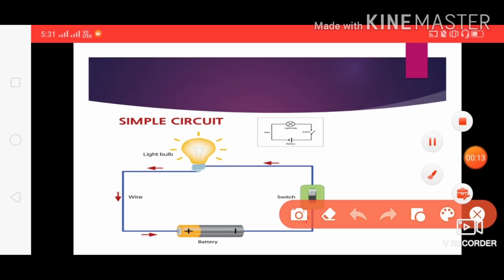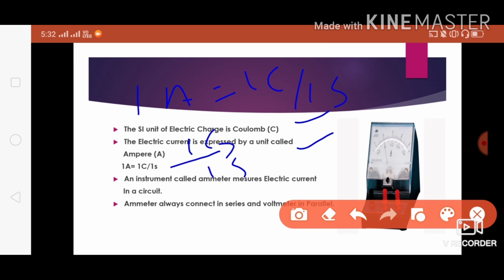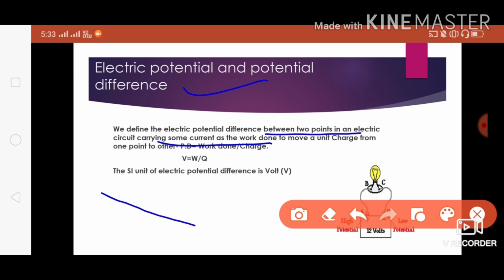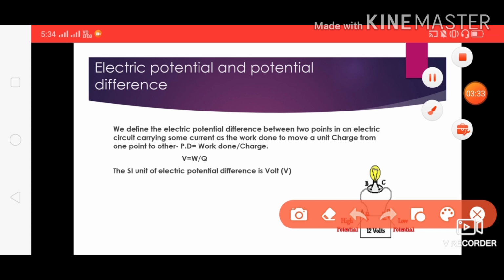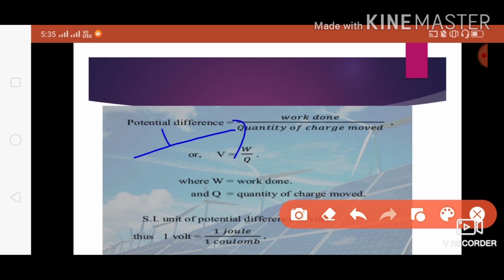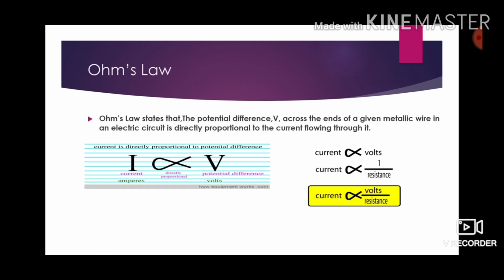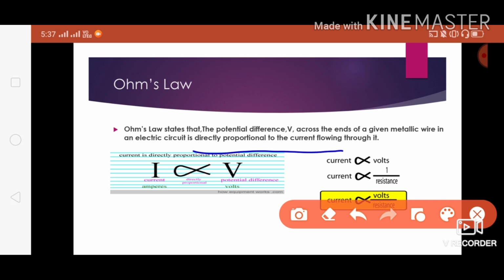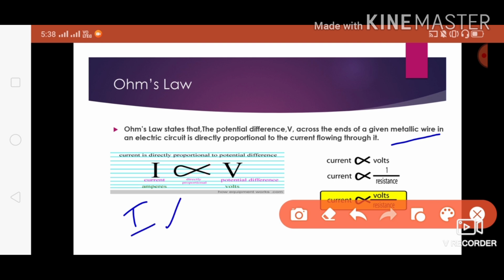Electricity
Part 2